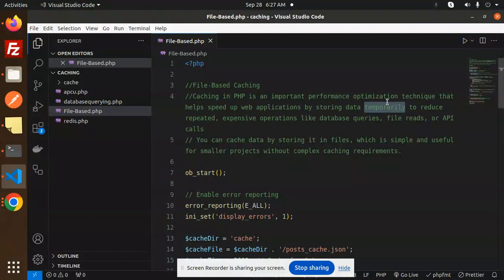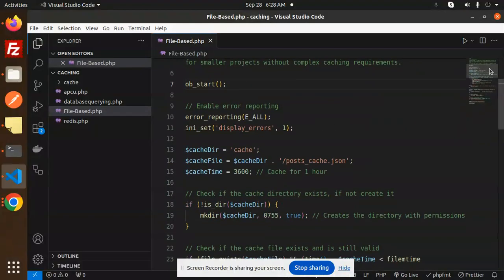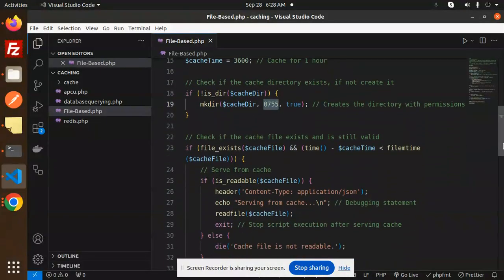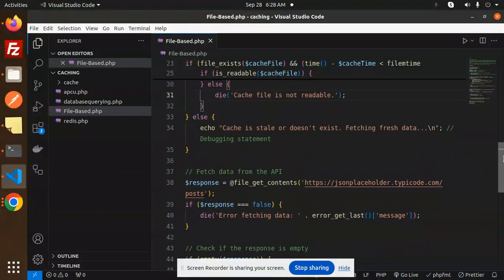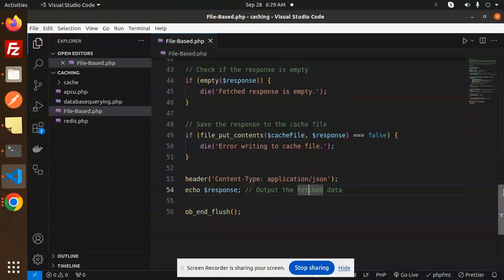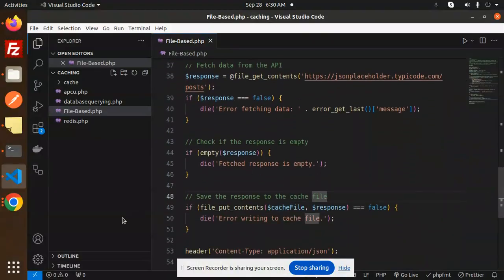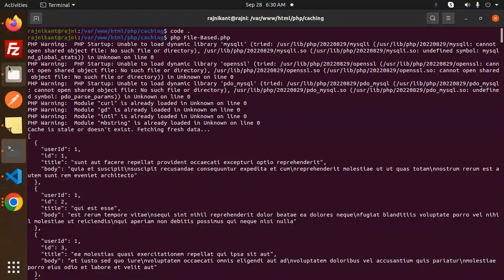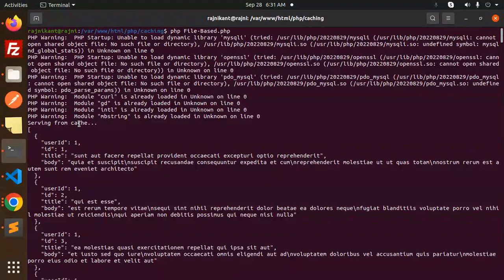🚀 Boost Your PHP Performance: Implement PHP Cache Like a Pro! ⚡🔒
Want to supercharge your PHP app and make it lightning-fast? ⚡ Learn how to implement PHP caching techniques that will enhance performance, reduce load times, and improve user experience! 🎯 In this tutorial, we'll guide you step-by-step through setting up caching in PHP. Whether you're using file caching, APCu, or Memcached, we’ve got you covered! 🔥 Don't miss out on this game-changing optimization! 💻

🔑 Key Takeaways:

    What is PHP caching?
    Types of caching: file cache, APCu, and Memcached.
    Step-by-step implementation.
    Tips to boost performance.

💡 Ultimate Guide to PHP Caching: Boost Your App Performance Today! 🚀🔧
🛠️ PHP Caching Simplified: Supercharge Your Code! ⚡💡
🚀 Unlock Lightning-Fast Speeds: Implement PHP Cache Like a Pro! ⚡🔥
🔥 Turbocharge Your PHP App with Caching: Boost Performance in 5 Steps! 🚀💻
📈 Maximize PHP Speed with Cache: Faster Loading Times Guaranteed! ⚡🚀
💥 Master PHP Caching: How to Boost App Speed in 10 Minutes! ⚡🛠️
🚀 PHP Caching Secrets: The Key to Super Fast Performance! 🔒⚡
🏎️ Speed Up PHP with Cache: Step-by-Step Guide for Faster Websites! ⚡📈
💡 Top PHP Caching Methods to Speed Up Your Website NOW! 🚀🔥
Automatically create cache file with php -
How do I cache a web page in PHP?
Caching HTML output with PHP
How do I implement a HTML cache for a PHP site?

Nest